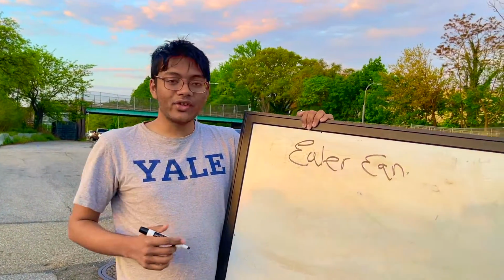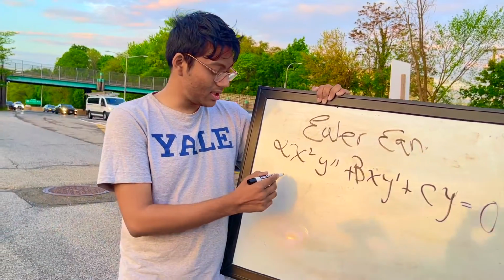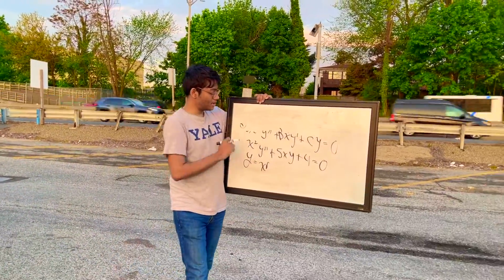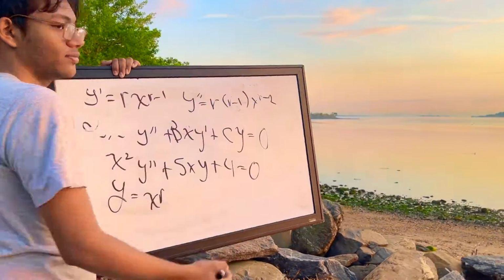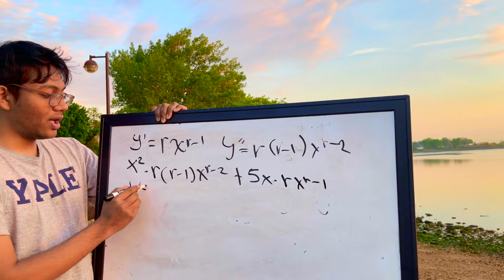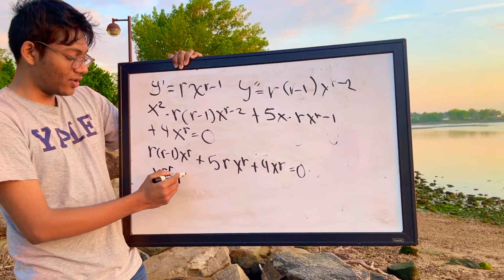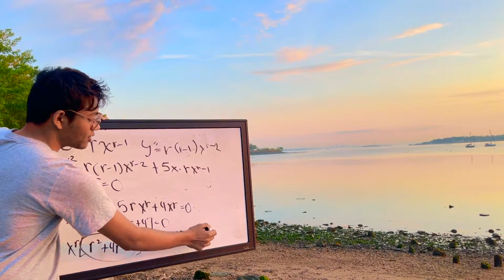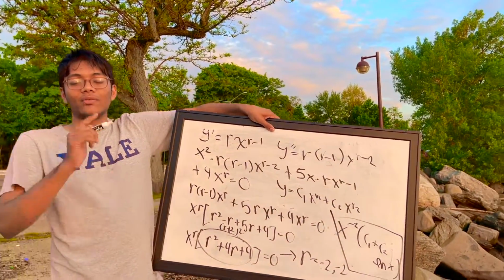Example of Euler Equation | Differential Equations #20